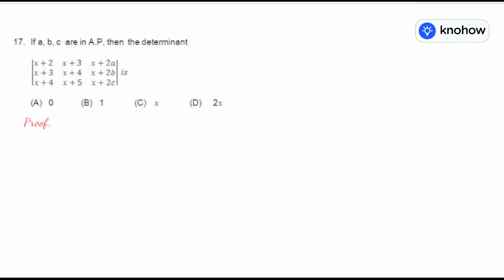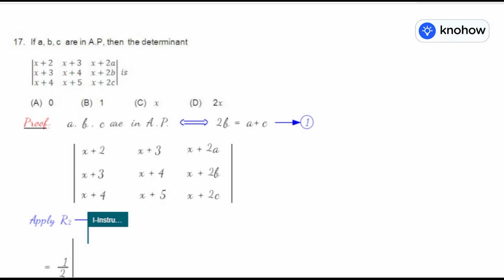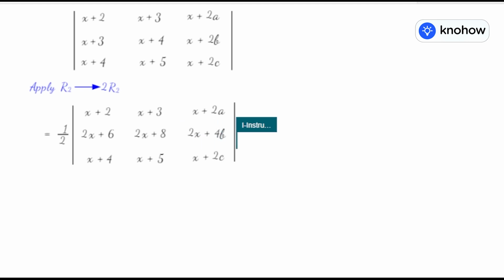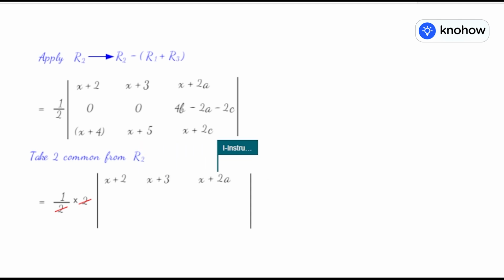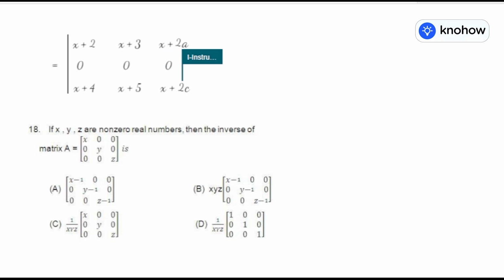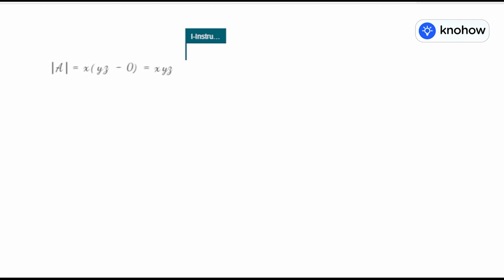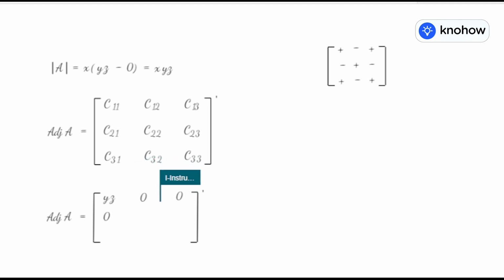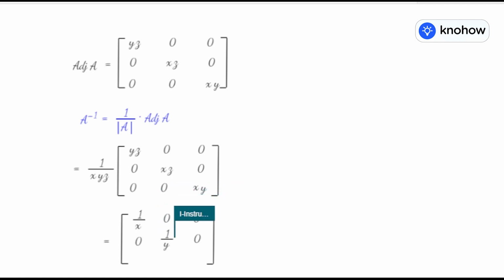Miscellaneous Exercise - Questions 17-18 | Determinants | Class XII Mathematics | Knohow.io